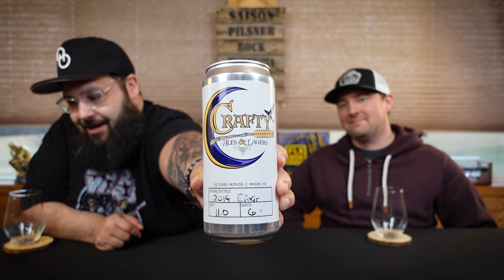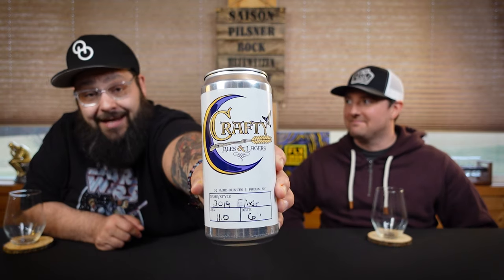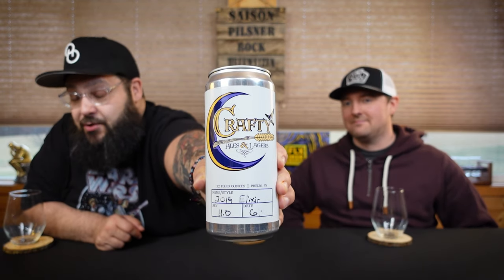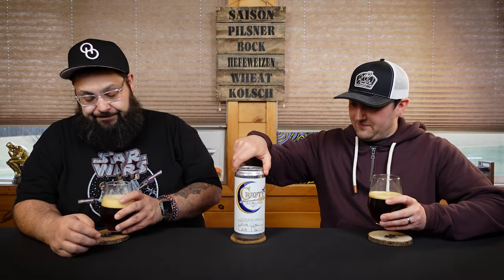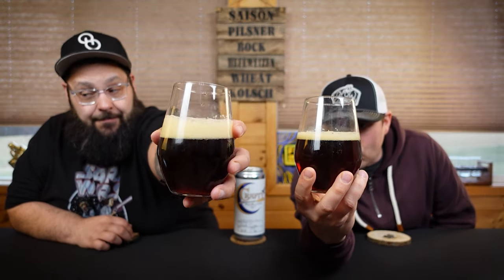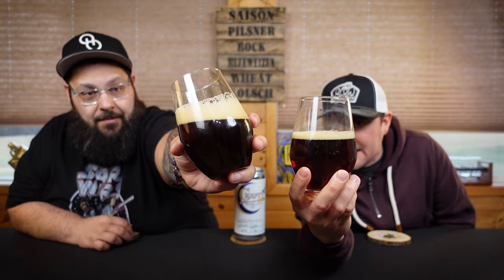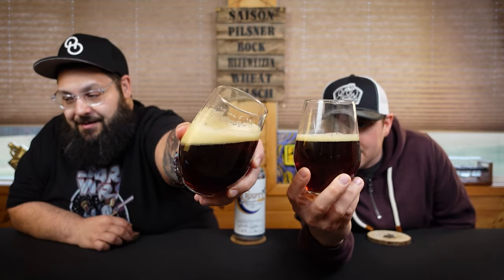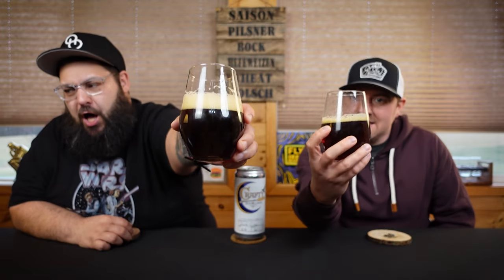Crafty Ales & Lagers | Elixir (2019 Belgian Strong Dark Ale) | Beer Reviews #532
Hey gang! Today, we try a beer from Crafty Ales & Lagers located in Phelps, NY. This is the 2019 version of their Elixir which is a belgian strong dark ale and comes in at, oh, somewhere in the ballpark of 10% abv. The description is as follows:

Our award winning take on a Belgian style Quadruple.